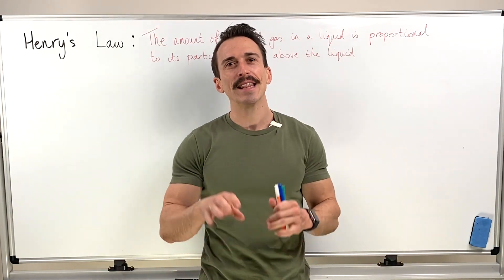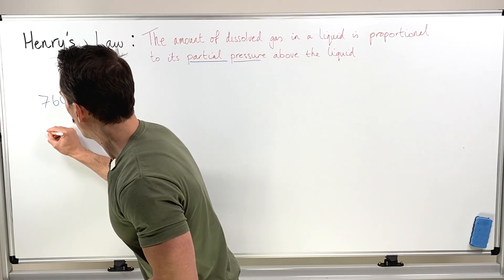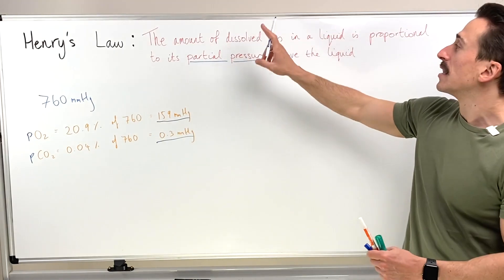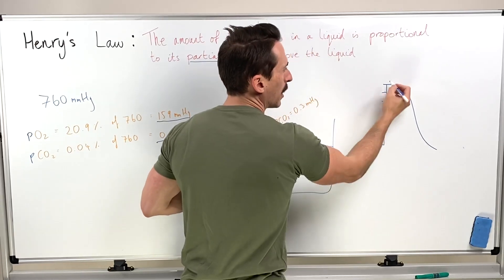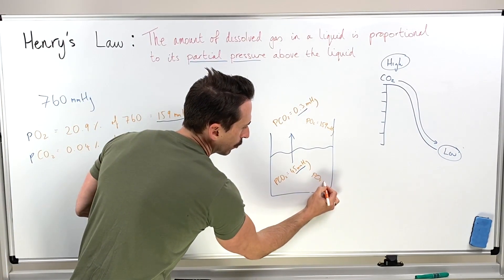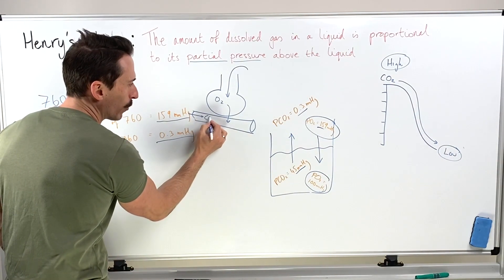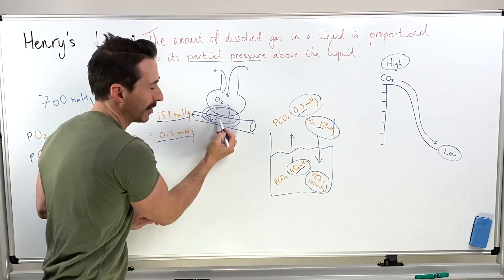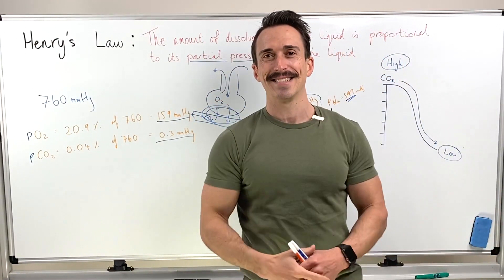Henrys Law | Gas Exchange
In this video, Dr Mike explains how henry's law allows us to understand how gases can exchange across a liquid (respiratory membrane).